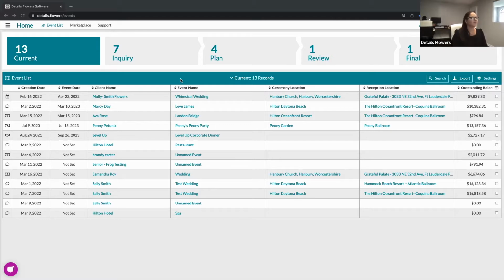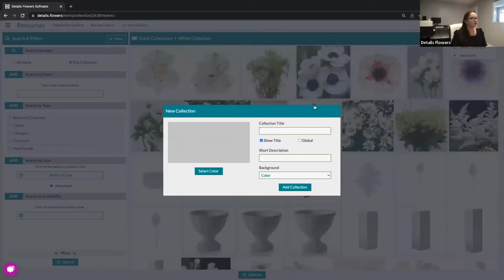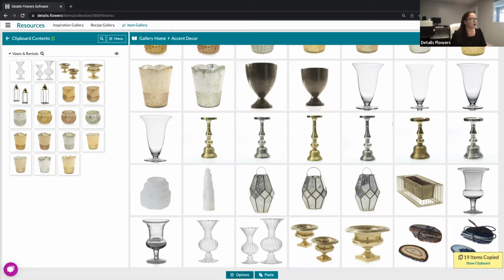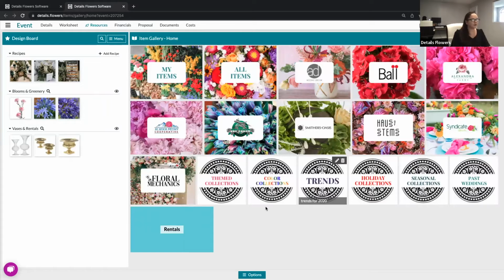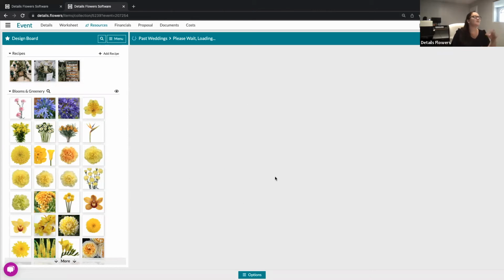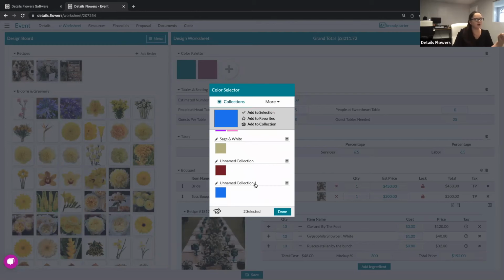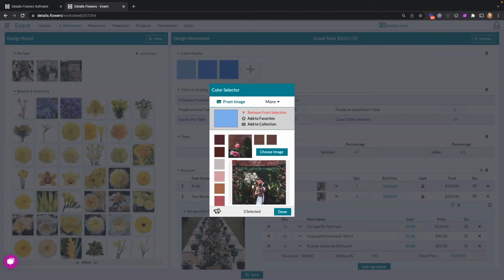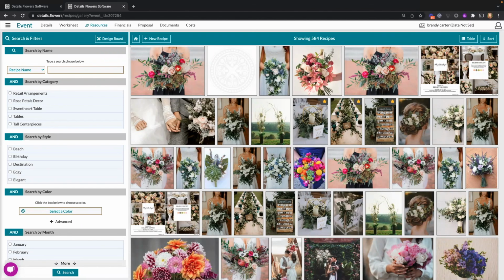Tips & Tricks Webinar: Collections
Join the Details Support Team for this month's Tips & Tricks webinar as we explore Collections. Whether you are organizing your Item Gallery or creating themed galleries to show your clients, collections will help you achieve your goals.